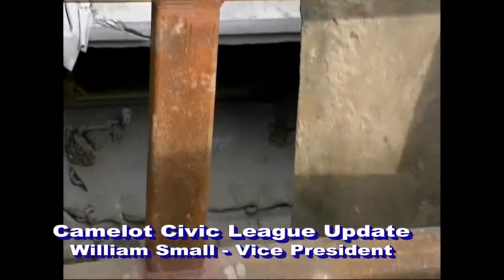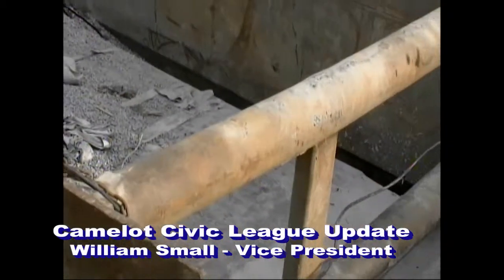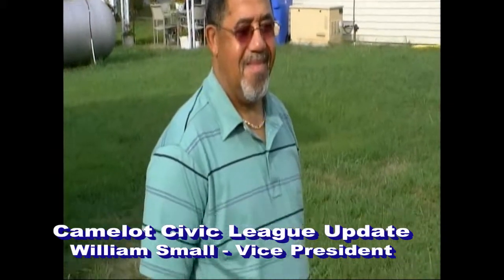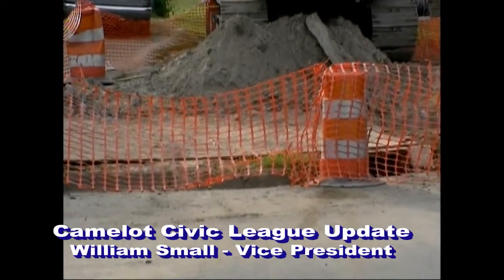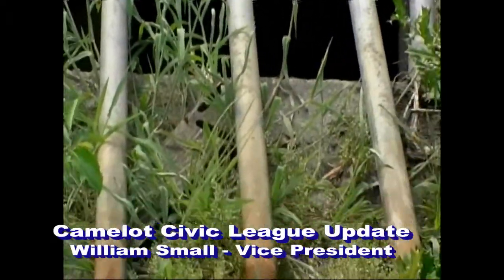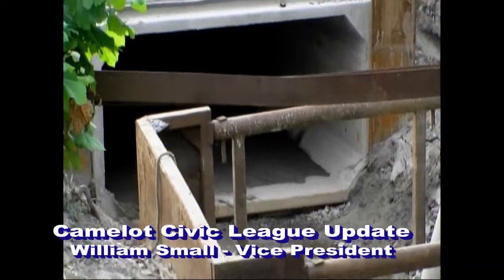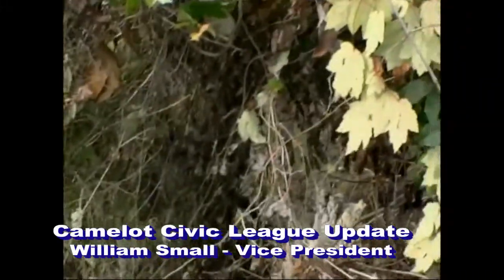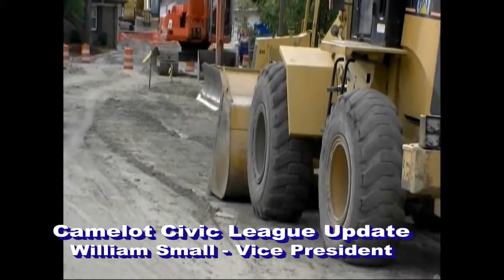Camelot Drainage update1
wbillsm's shared video file.